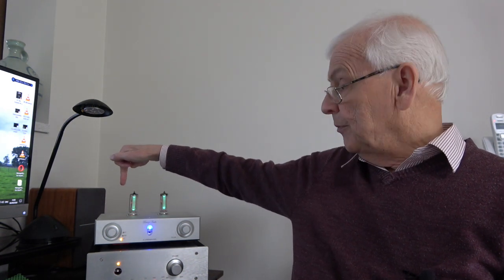Music Test from the NE5532 Pre-Amp and L12/2 Amplifier.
As promised in the last part of the Pre-Amp video. Feeding a You Tube music track via the DAC and NE5532 Pre-Amp. through the L12/2 amplifier. Recorded as a loss less file on the PC, almost in sync with the Magic Eye display.